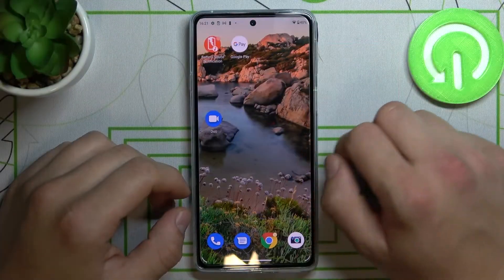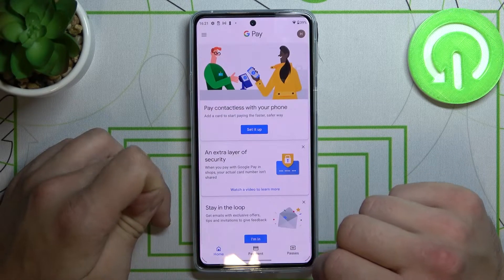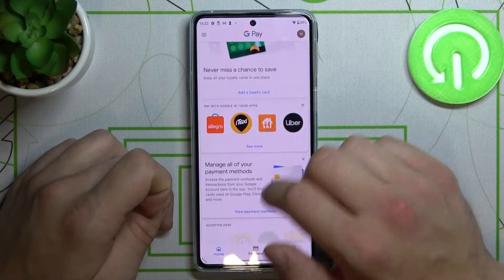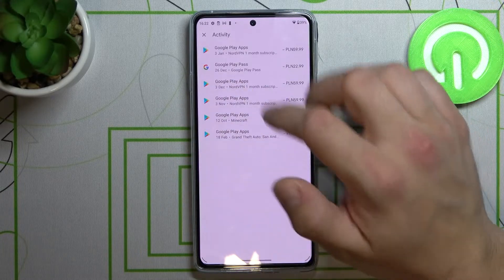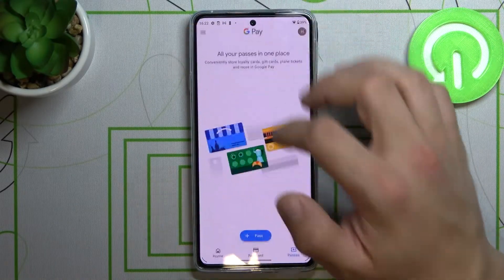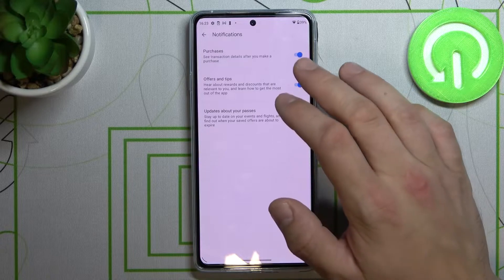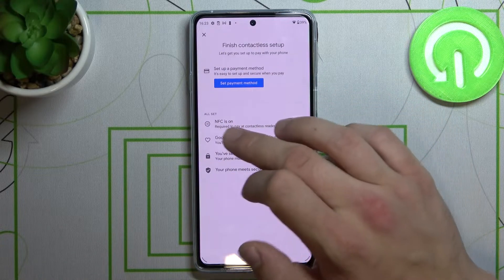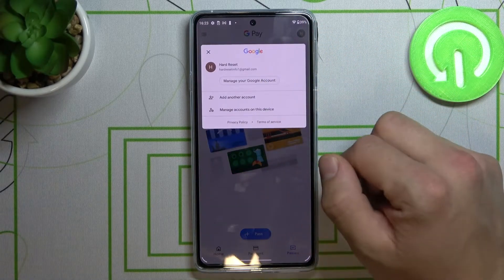How to Manage Google Pay in MOTOROLA Edge 20 – Find Google Pay Settings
Would you like to learn how to manage Google Pay in your MOTOROLA Edge 20? In this tutorial we would like to share with you how easily you can find proper options connected to the Google Pay and how to manage them in order to set this option according to all your needs. So let’s follow all shown steps and successfully manage Google Pay.